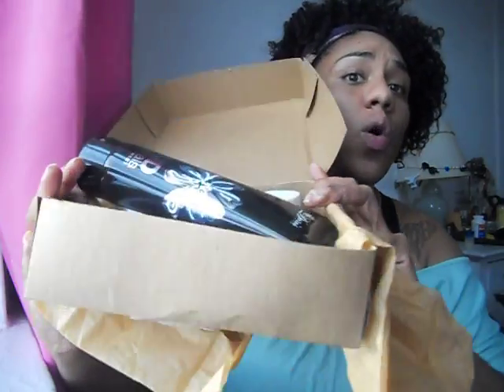curlBox Natural + WHY I CANCELLED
Instagram & Twitter: @melshary